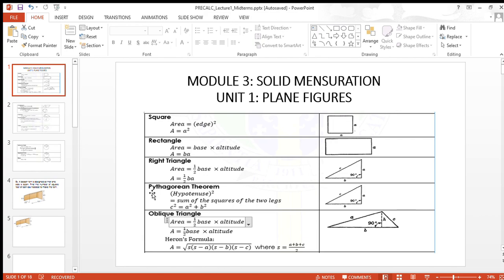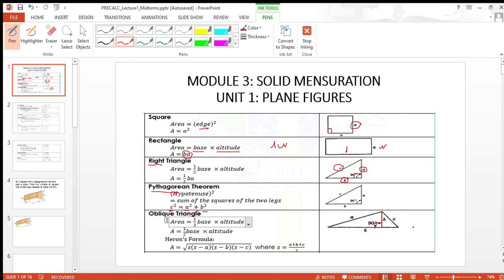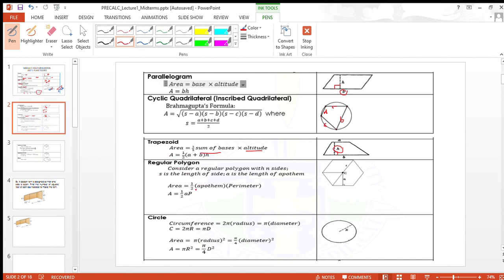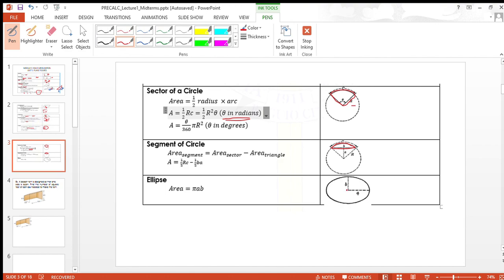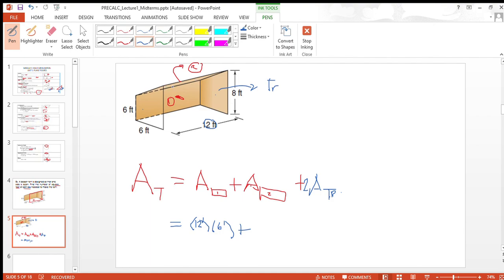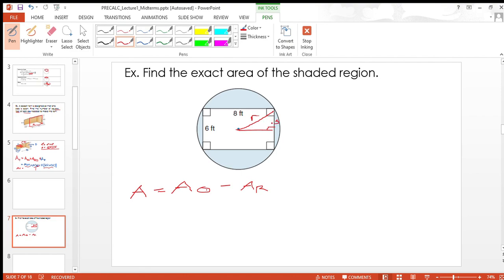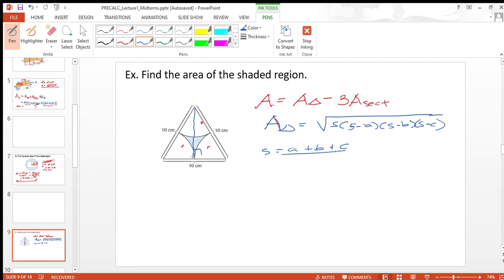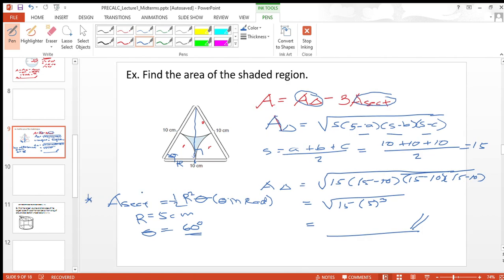Lecture1 FINALS: AREA of Plane Figures